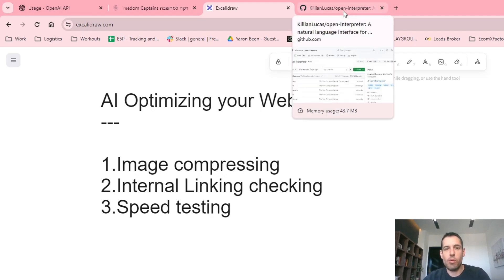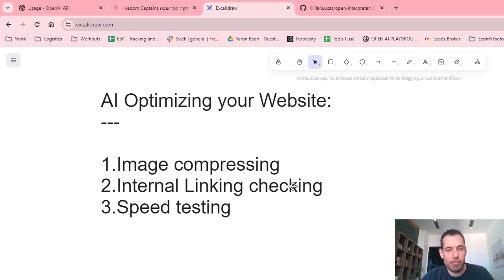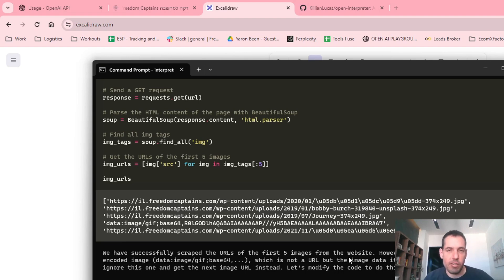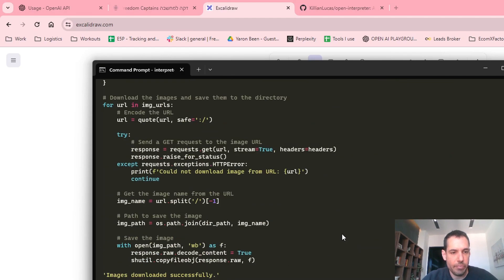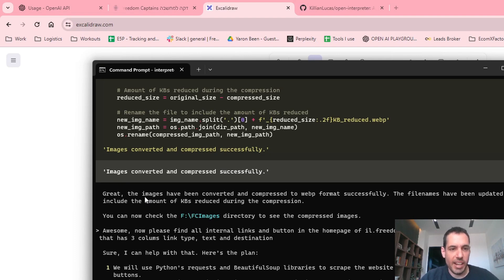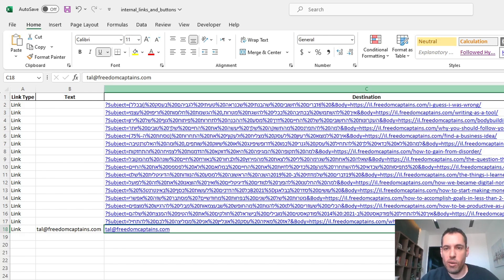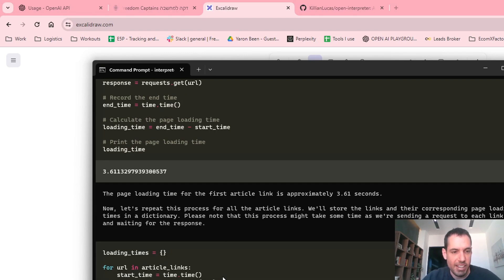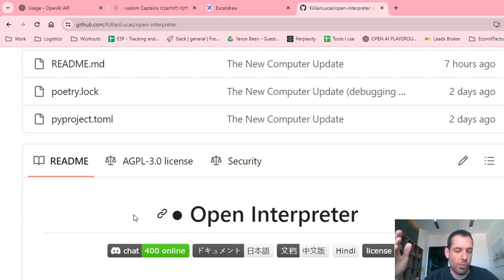AI Optimizing Your Website - Open Interpreter - Real Business Use Case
1. Image compressing
2. Internal Linking checking
3. Speed testing
All done using Open Interpreter and GPT 4 for less than $2.

Open Interpreter overcomes code interpreter limitations by running in your local environment. It has full access to the internet, isn't restricted by time or file size, and can utilize any package or library.

This combines the power of GPT-4's Code Interpreter with the flexibility of your local development environment.

Chapters:
00:00:00 - Optimizing a Hebrew Website Using Open Interpreter
00:01:56 - Image Compression and Internal Link Testing
00:03:49 - Converting and compressing images to webp format
00:05:34 - Bypassing Image Delivery Issues
00:07:23 - Compressing and updating file names
00:09:20 - Scraping Internal Links and Buttons
00:11:07 - Scraping and Testing Website Links
00:13:03 - Measuring Page Loading Time
00:15:00 - Leveraging Open Interpreter for Website Optimization